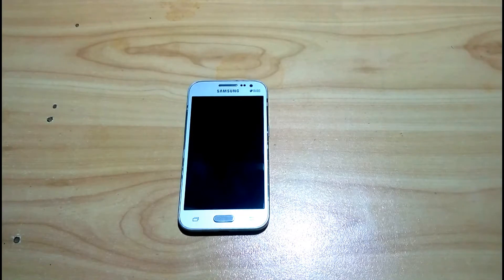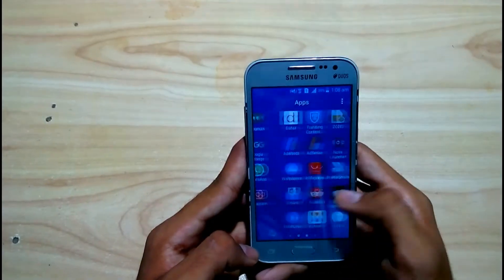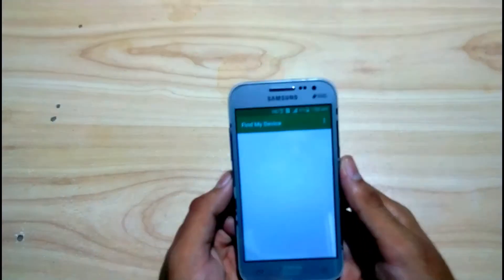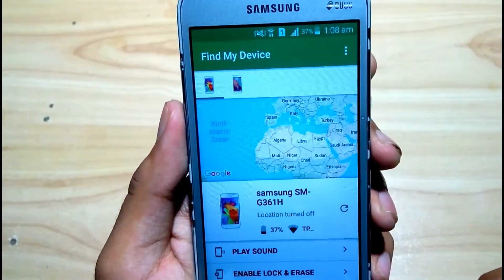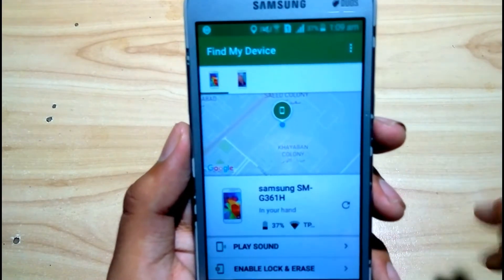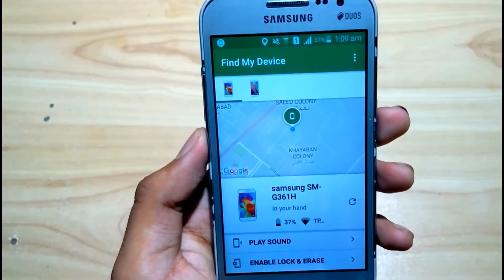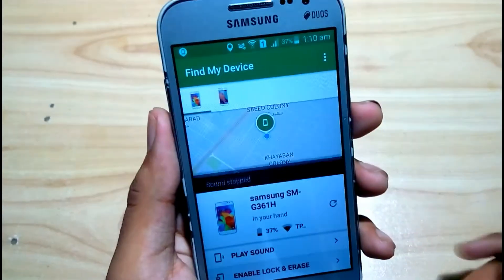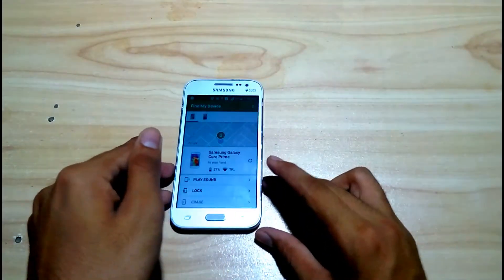How To Track Stolen/Trace Your IMEI Number/And Ring Your Stolen Smartphone Easily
So Guys Can You Trace Or Track Your Turn Off Android Smartphone.